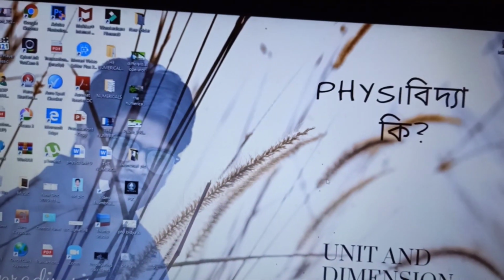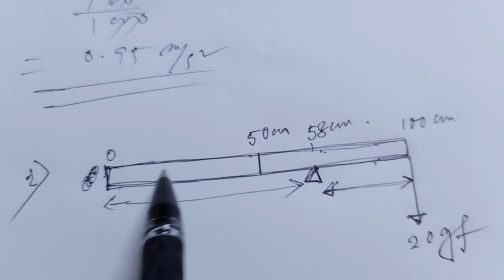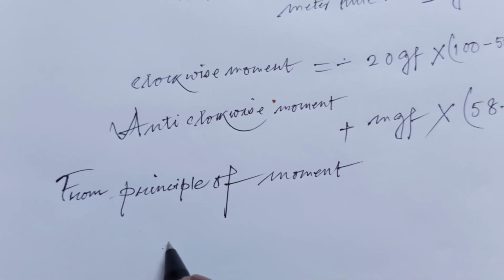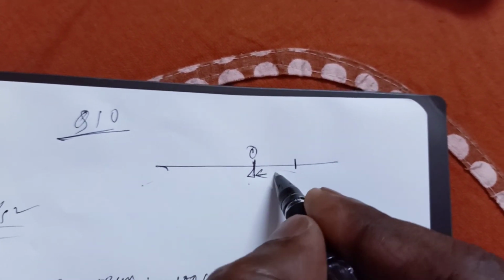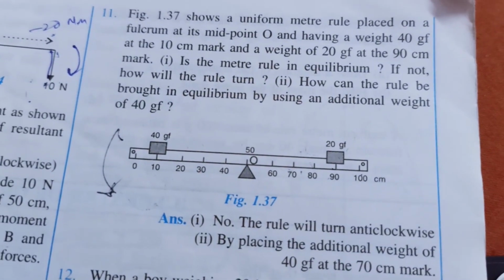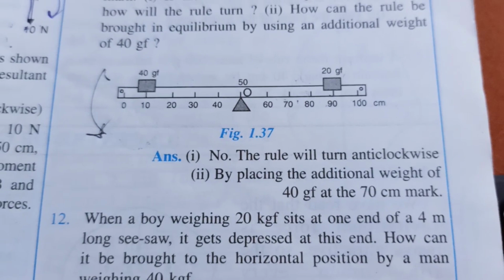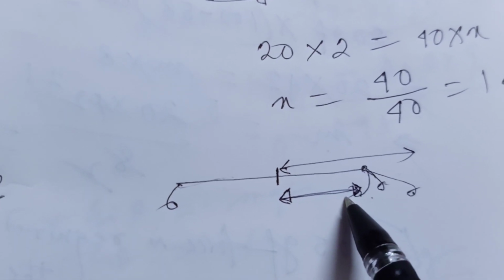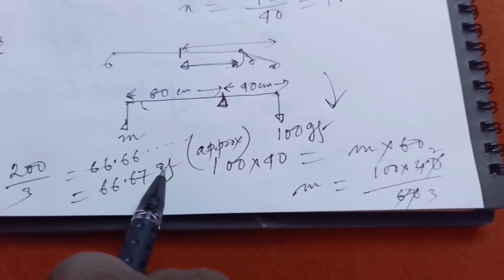ICSE-10/FORCE/CH-01/L-05/NUMERICALS ON MOMENT PART -2/BEST NUMERICALS/IIT FOUNDATION COURSE